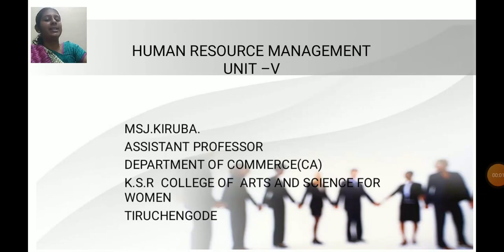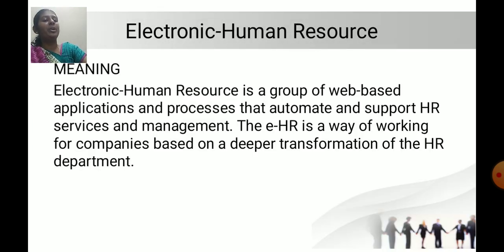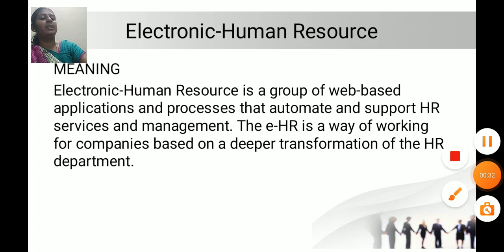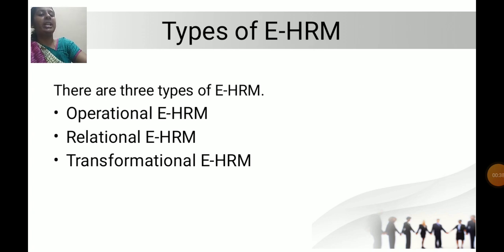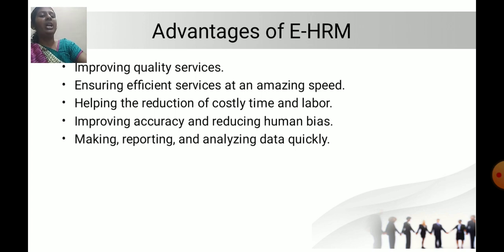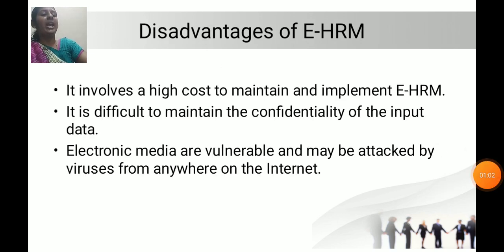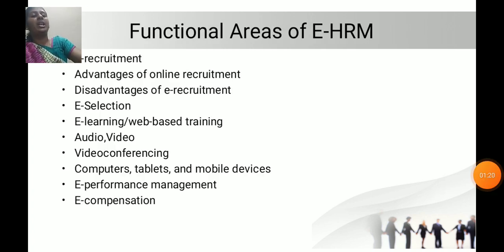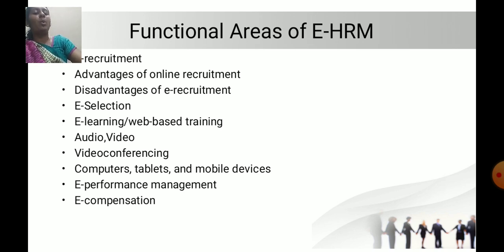LCS : Human Resource Management Unit V | Ms. J. Kiruba | Commerce CA